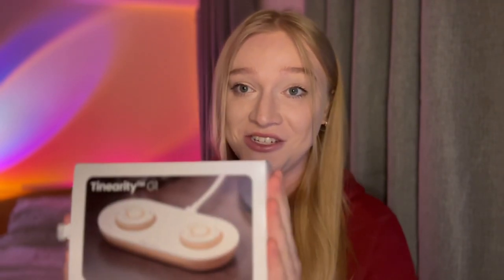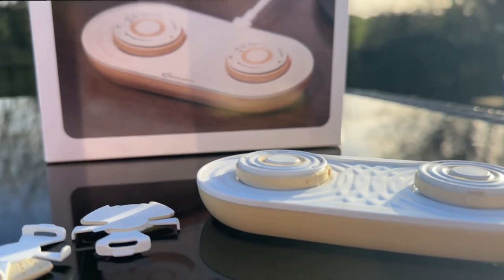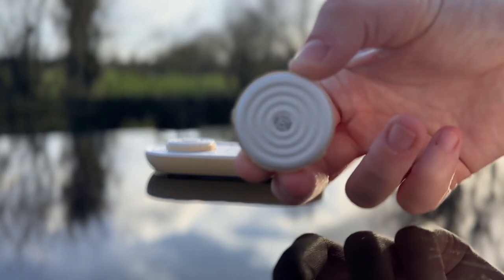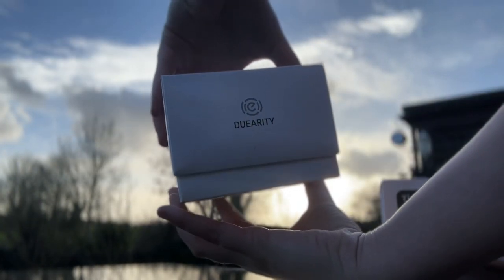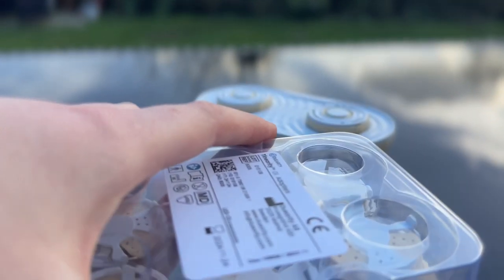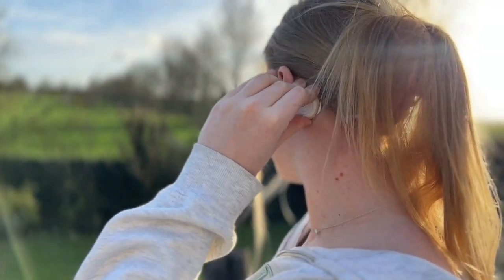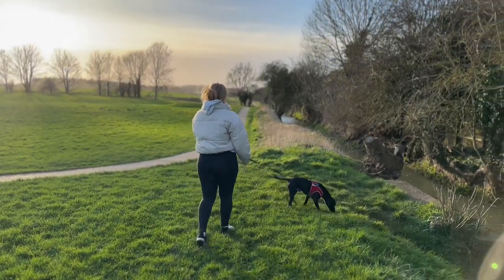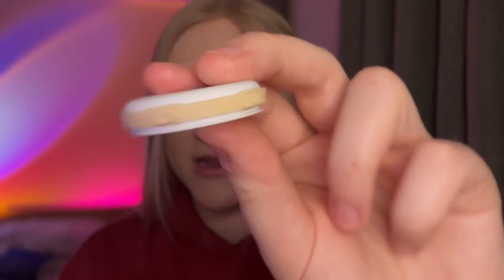Tinnitus Relief via Bone Conduction Technology - Tinearity G1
In this video, I give a overview of Tinearity G1 and my opinion on it. This is a Swedish device made specifically for those with tinnitus!

Tinnitus isn't the end of a happy life and i'm here to prove it. I used to blame everything on my tinnitus and since accepting it, my life has changed.

Tinnitus has been a companion of mine for as long as I can remember. I'm now 22 years old and after many rough years with tinnitus, I have now began to live my life happily. My tinnitus hasn't gone away, but my negative response to it has.

When I was struggling to cope, the search to find reliable information was almost impossible. I have made this channel in hope to reach you at a point in your journey where you need it most.

Here i'll share all of my mistakes, management techniques and most importantly, things I wish I knew about tinnitus.